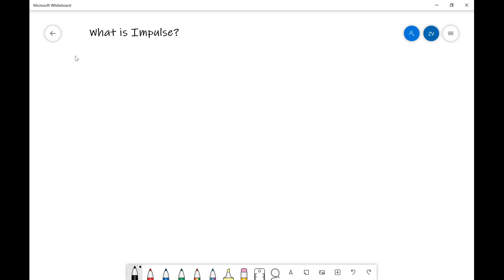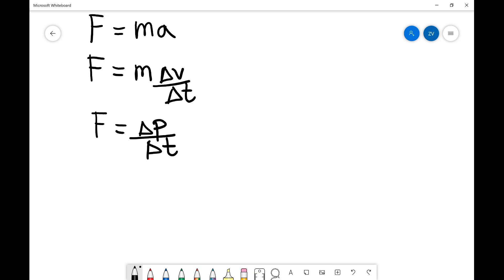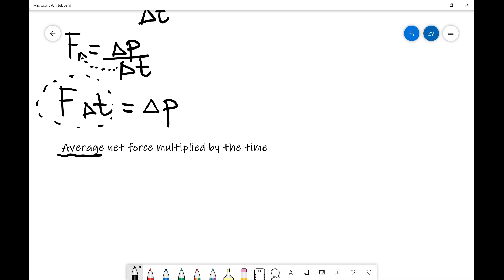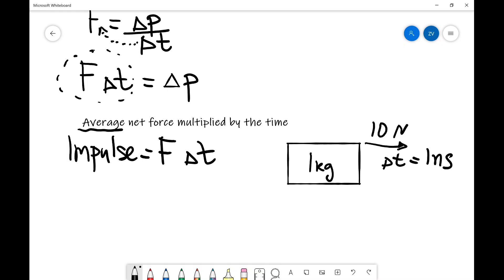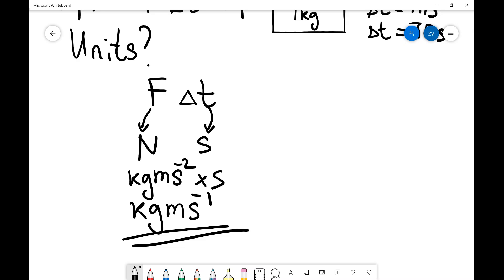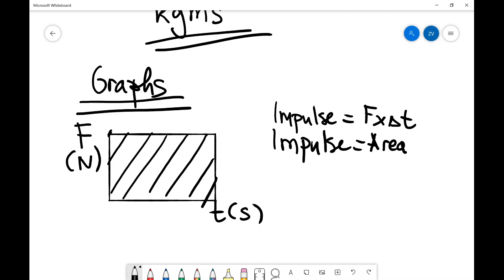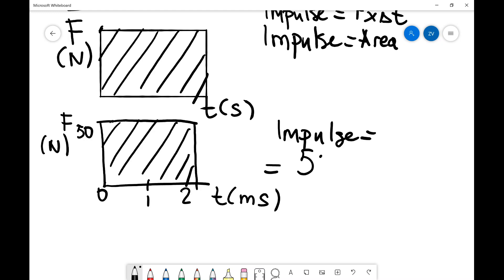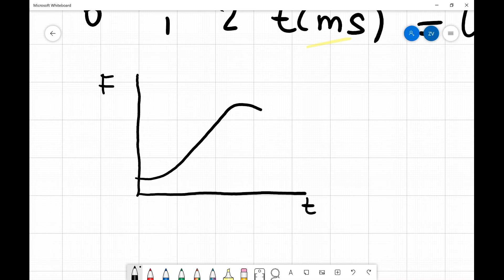A Level Physics: Impulse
What is Impulse?
Impulse as the area underneath a graph in a force against time graph.